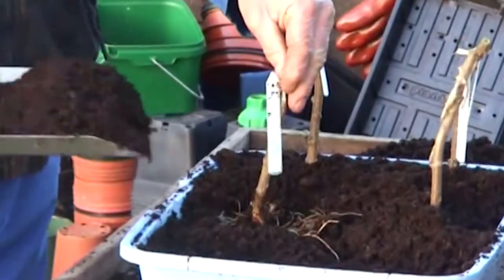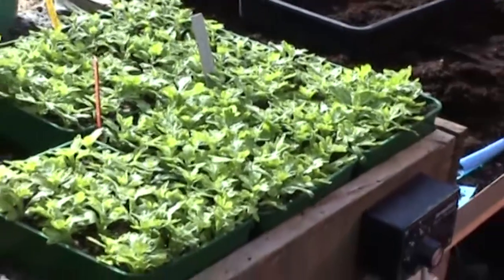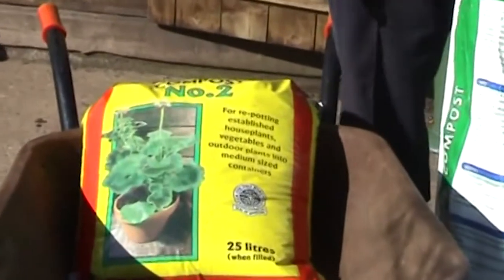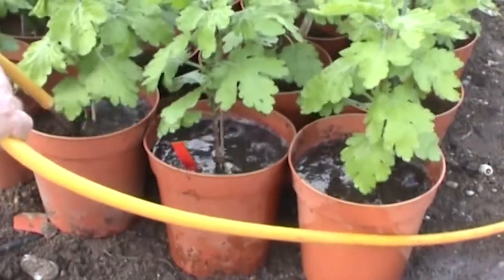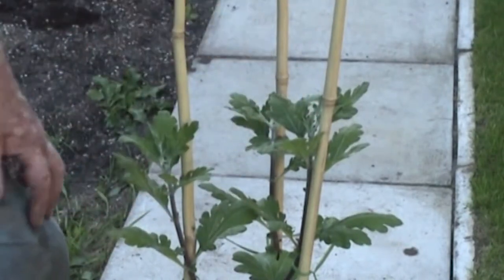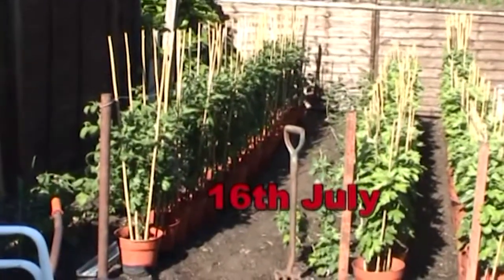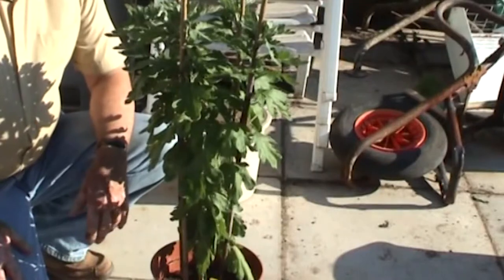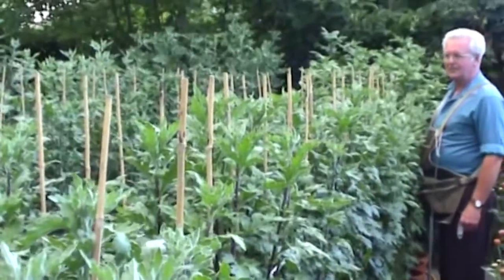Growing Chrysanthemums with Alan